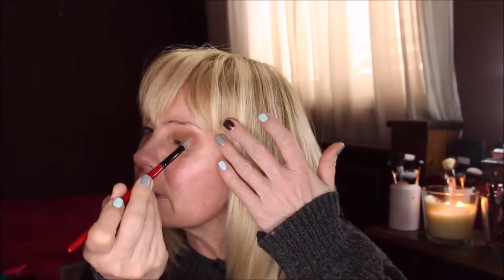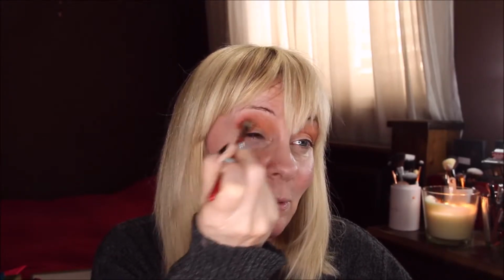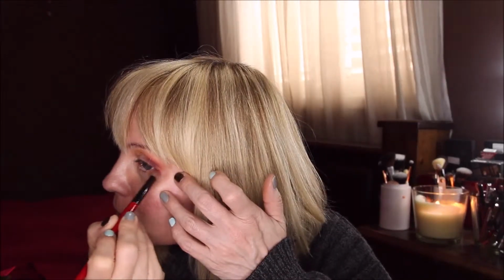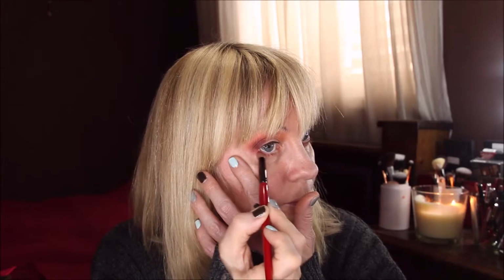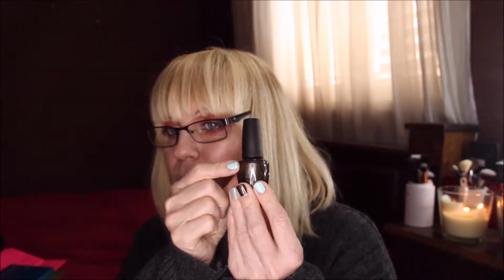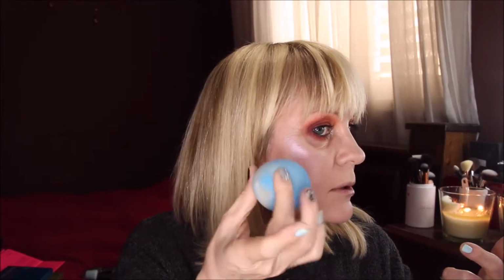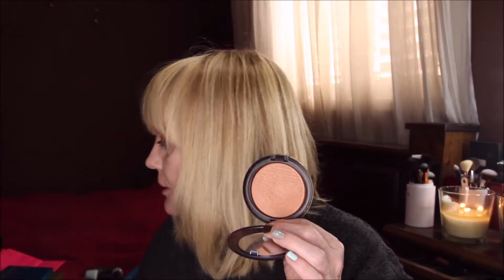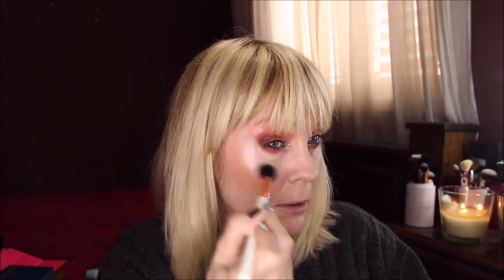ND a Tropic and Safari look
Have a great day ! Enjoy all colors!..And
thank you so so much for your time watching -and for your wonderful comments! This -being socially active- side of having a You Tube channel is not my strongest side.. and I've been rather neglecting it I can say -but not because I wanted to ,it  doesn't come as naturally to me .. - I just have been filming ,editing , and posting sporadically , ..really not checking the social part of it ..eh  or thinking  about it too much .. Sorry. I will try to get more involved with this part as well.Again Thank you so much!

nor was I sent products for 'consideration'

If and when I express an opinion of a product whether a  positive or a negative one-it's based on my own experience .